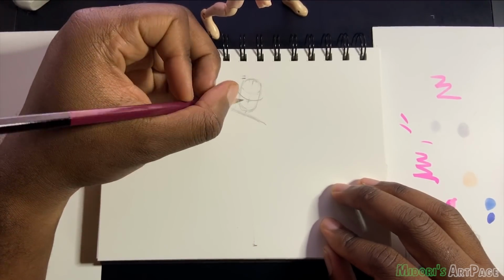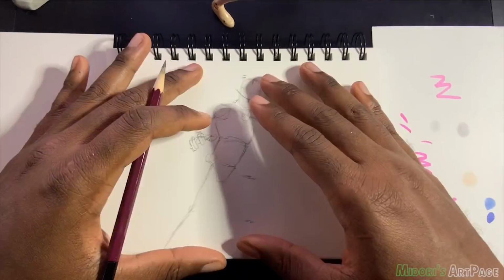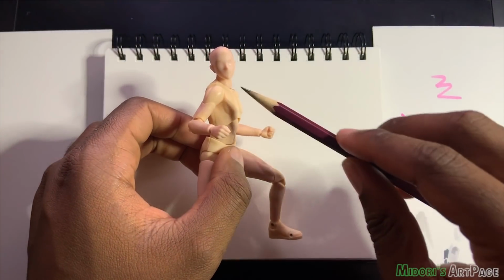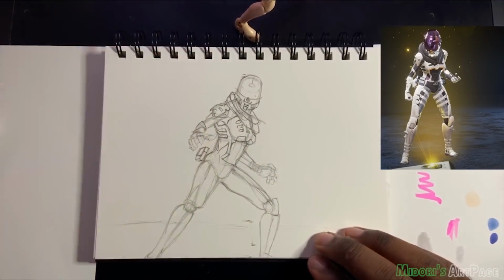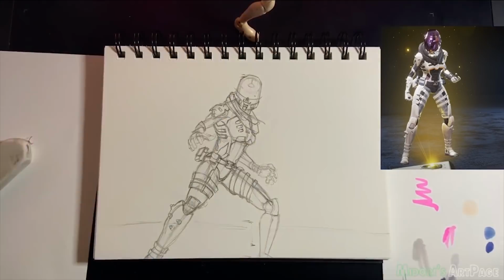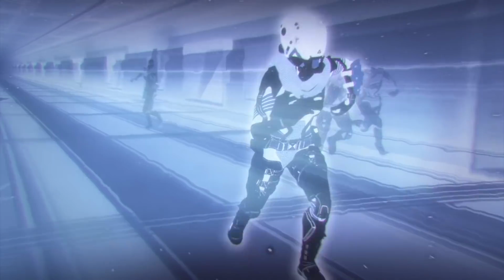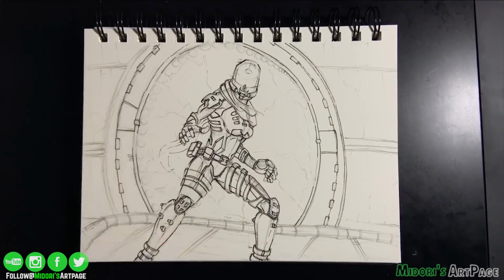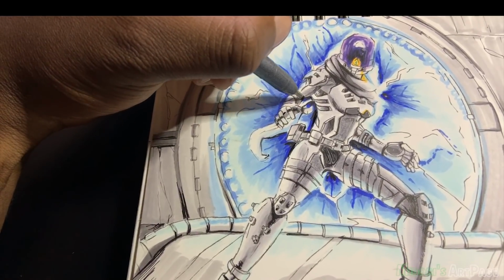LETS DRAW Apex Legends Wraith Void Walker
Join me as I show you the process in drawing this new Wraith skin
while giving you the back story on the character.